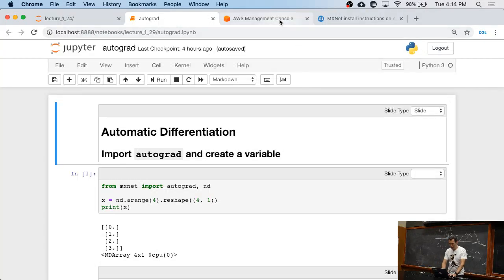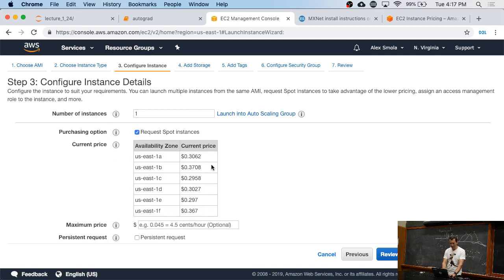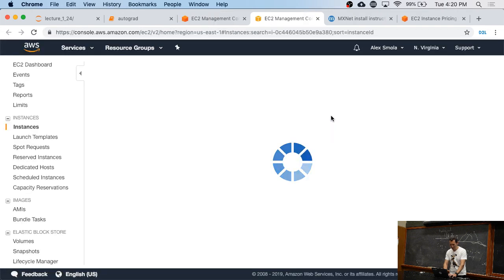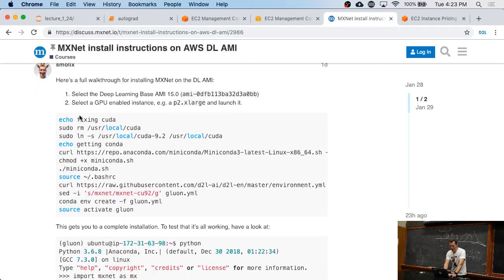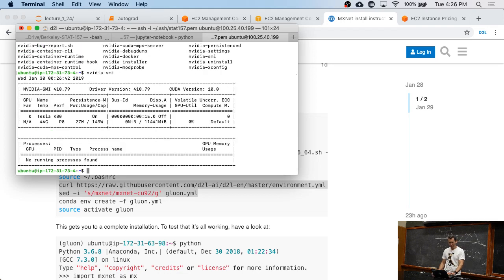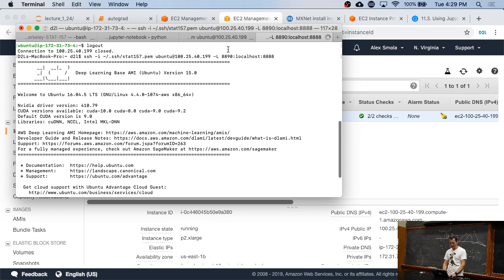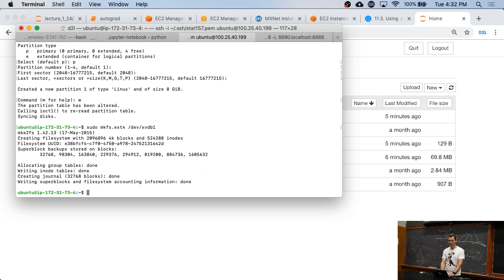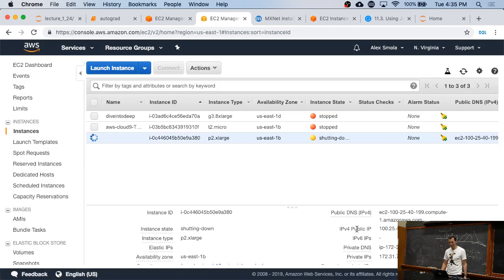L3/1 Setting up a GPU instance on AWS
Setting up a GPU instance on AWS